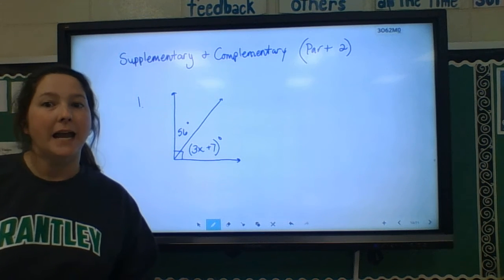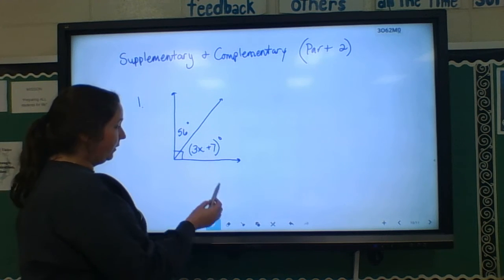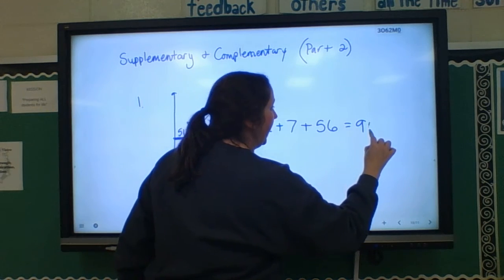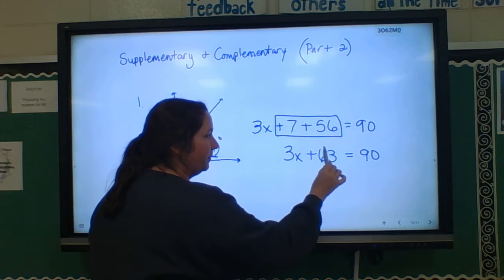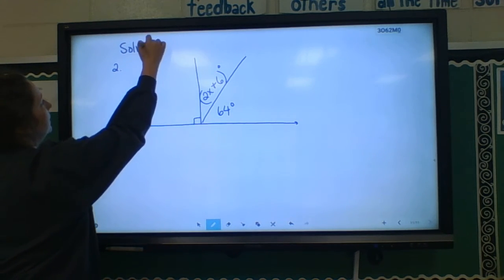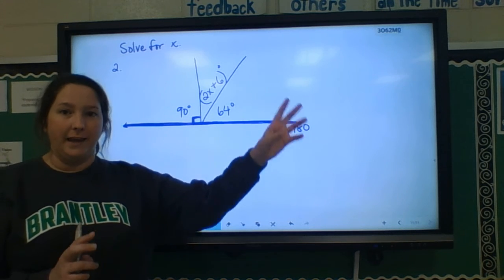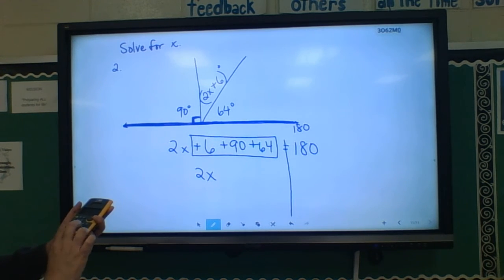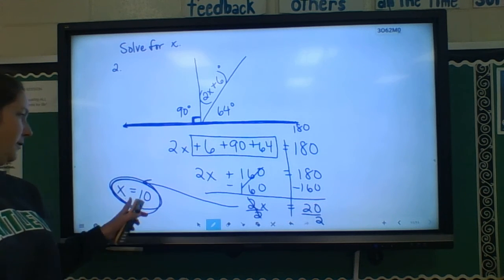Supplementary and Complementary Angles Part 2